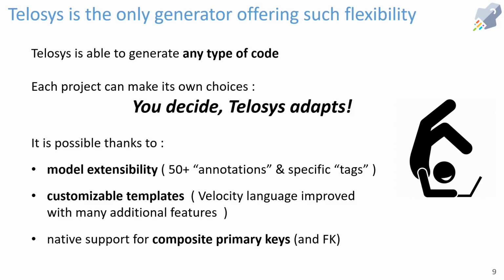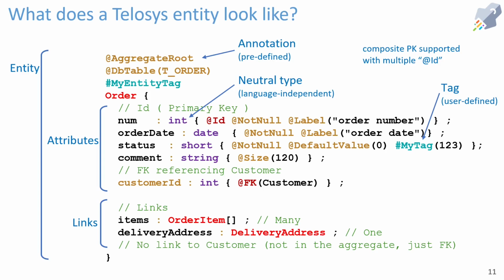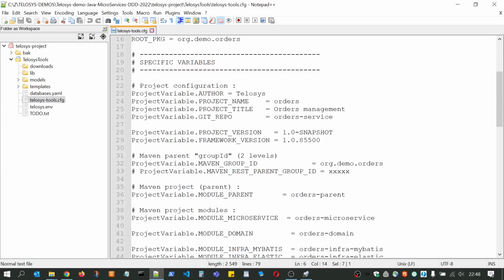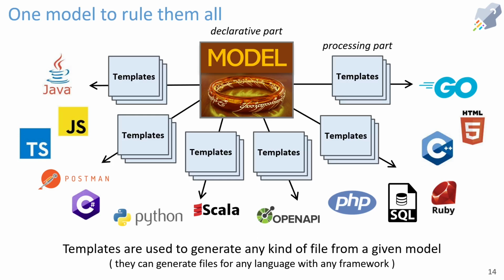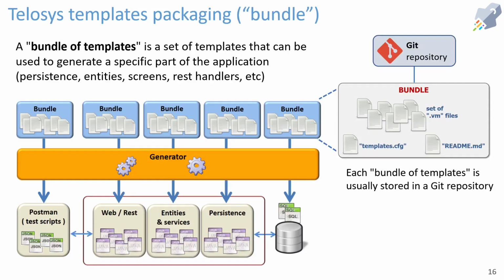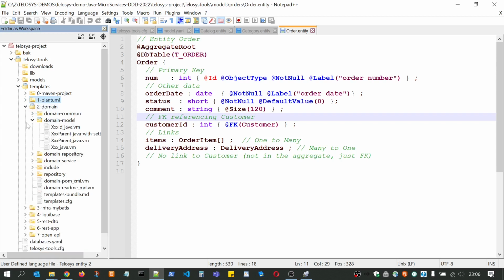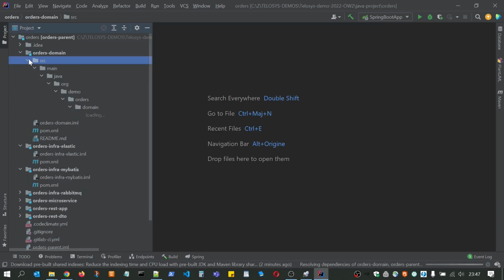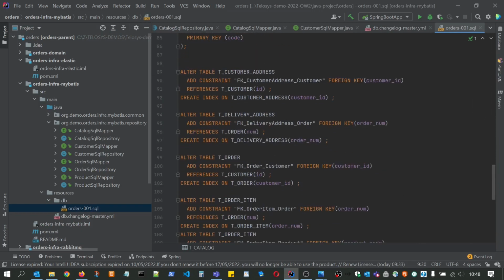Introducing Telosys code generator 4.0 (2022 - OW2 conference)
Introducing Telosys in 15 minutes, how to easily generate your code